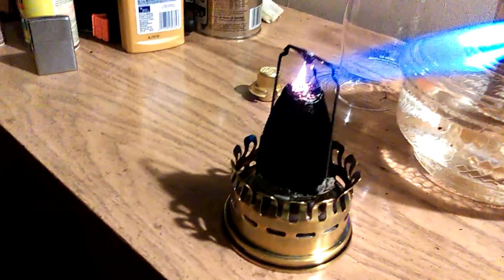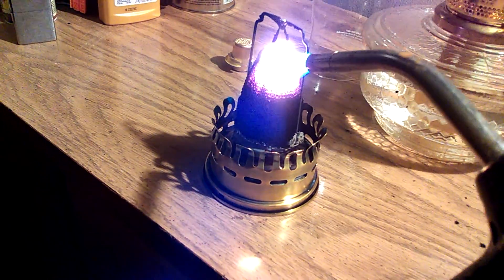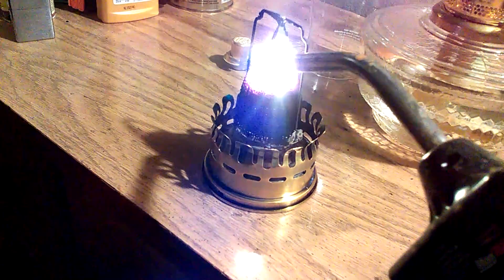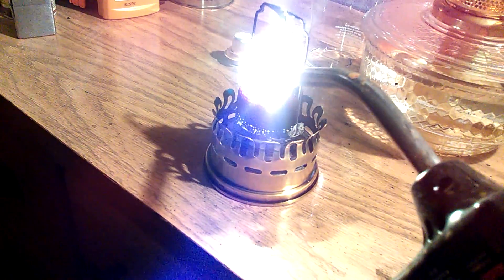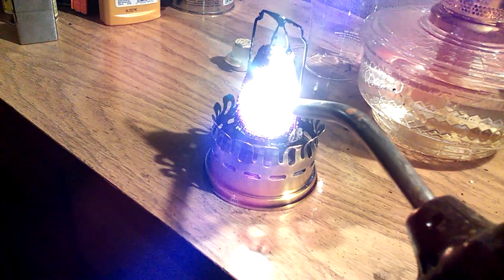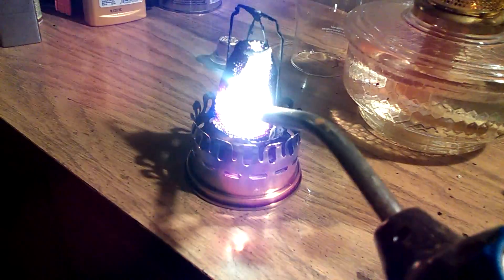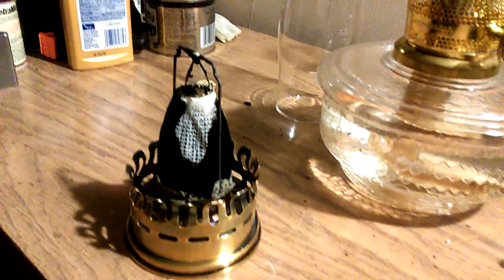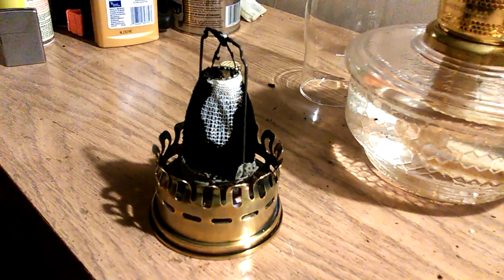How to get carbon off of Aladdin mantle.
Use a propane torch to get off carbon from Aladdin mantle